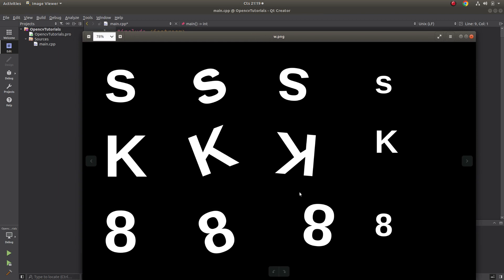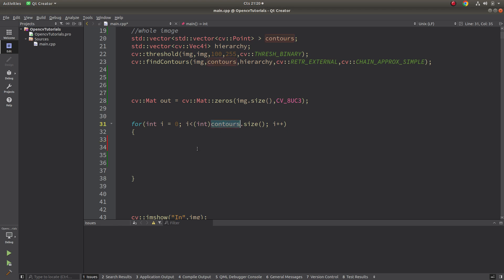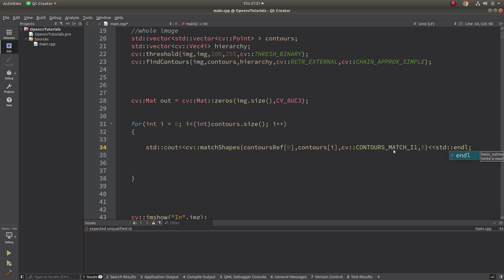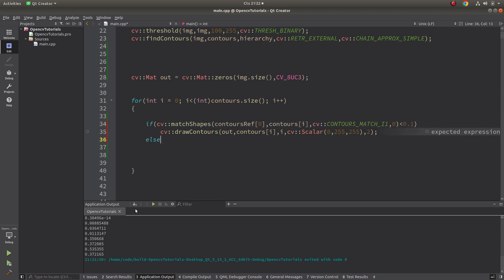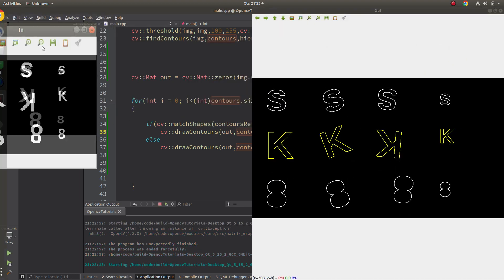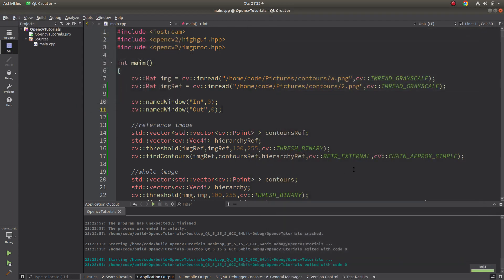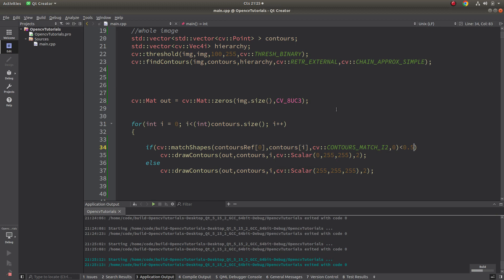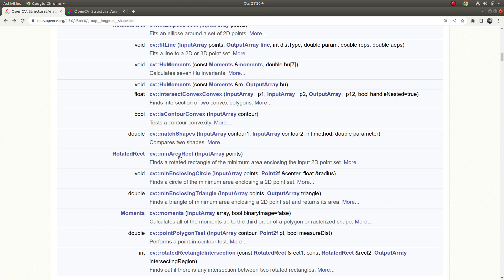OPENCV & C++ TUTORIALS - 59 | matchShapes() | Compare Contours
This was the last and the most important function of "Structural Analysis and Shape Descriptors" module. matchShapes() function basically compares two given contours. In the previous video, we have learn about HuMoments and this function is the combination of 7 HuMoments. Output of matchShapes() is gonna give a statistical double value between 0 and 1. The lower value means 2 given contours are similar to each other, higher value means they are more different than each other.

0:00 - Introduction
1:13 - Coding part